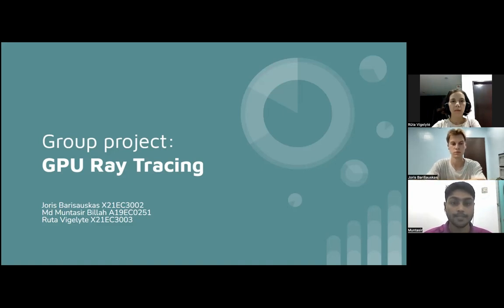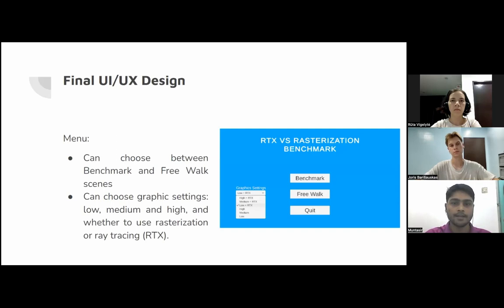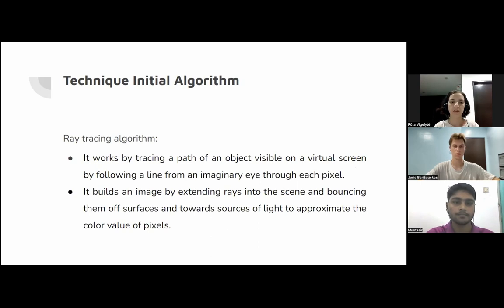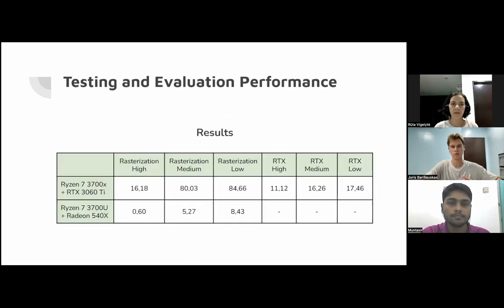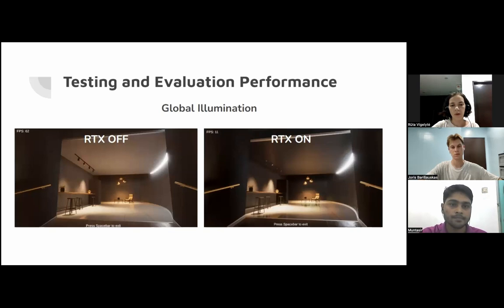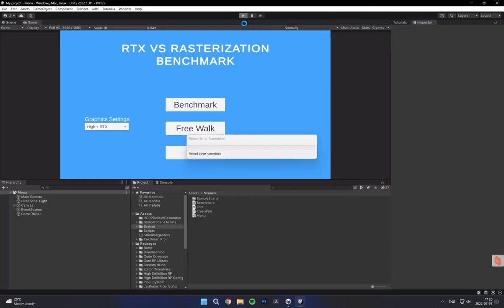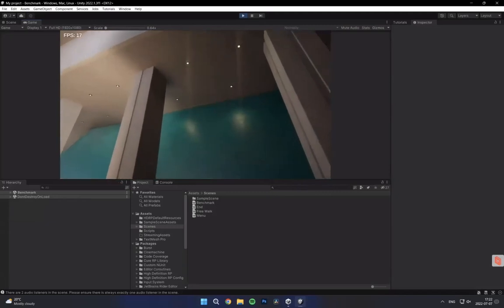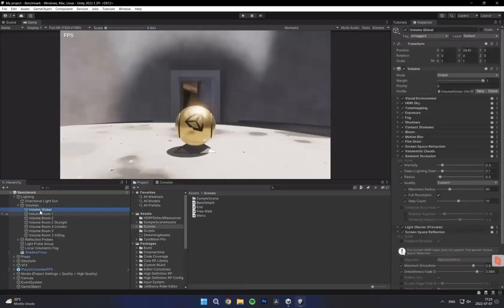GPU Ray Tracing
Rasterization has been used for a long time in video games because it is a very fast technique, which means that it can be implemented in real-time due to its speed. Unlike rasterization, ray tracing takes a long time when rendering, therefore it was unsuited for real-time applications.